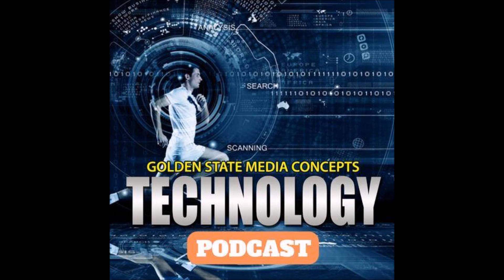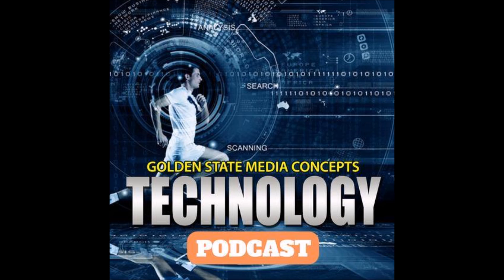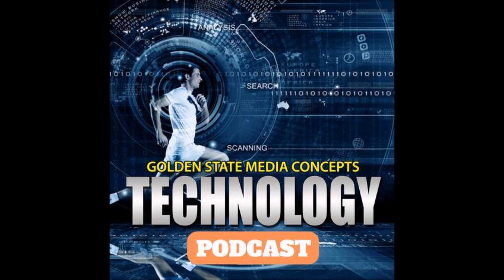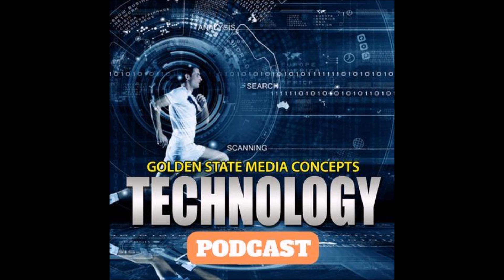GSMC Technology Podcast Episode 23: Dongles and Cybernetics (8-16-16)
Jonathan and Shay are most upset by Apple’s new ploy to get people to use its dongles. Nissan claims that they can replace the diesel engine with its turbo one.  They also go robotic as they discuss some cool cybernetics.